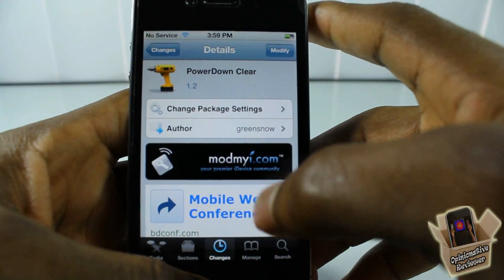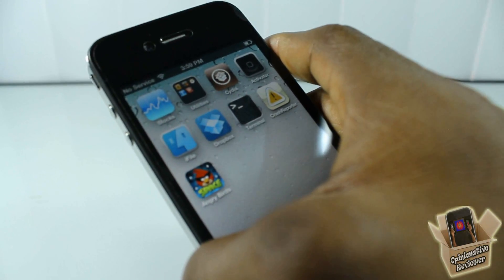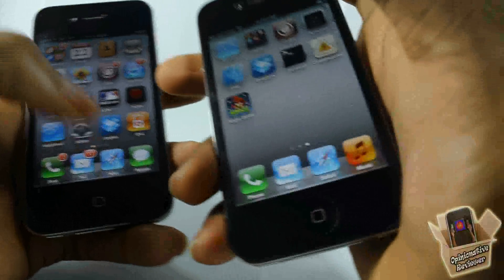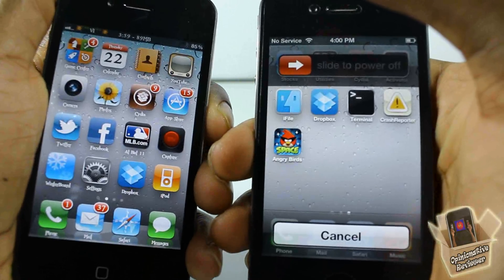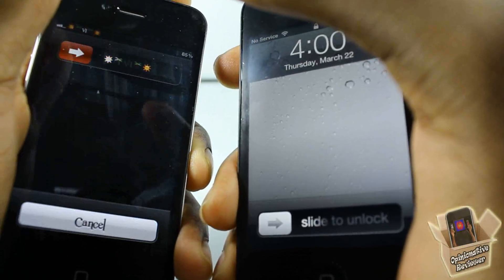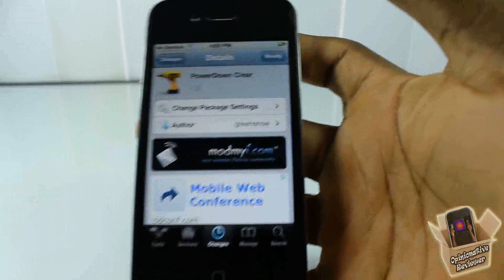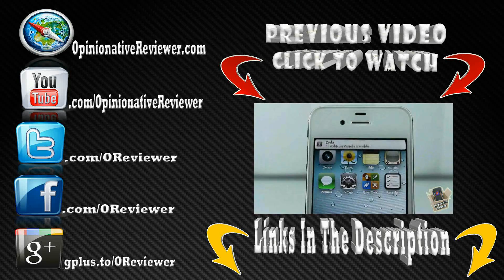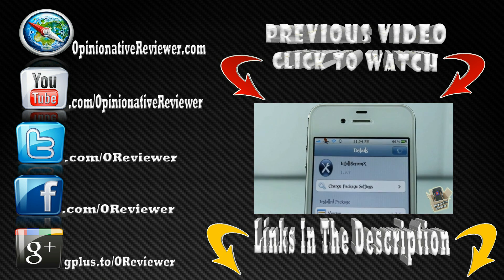PowerDown Clear - Cydia Tweak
This is a video demo of 'PowerDown Clear'

Name: PowerDown Clear
Developer: greensnow
Price: FREE
Repo: ModMyi

PowerDown Clear Cydia Tweak power down new Apple ios4 ios 4 ios 5 ios5 mods mod modification customize customization How to How-to Apple best top iphone 4s iphone4s ipad2 3gs jailbreaking jailbroken 3g 2g 1g 2nd generation 1st 3rd 4th opinionativereviewer opinionative reviewer oreviewer review smart phones cellphones